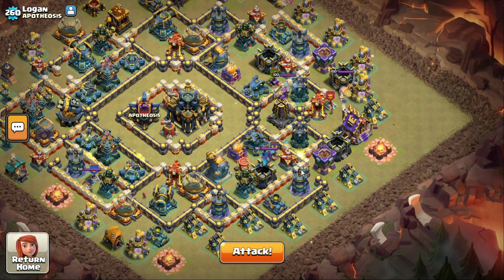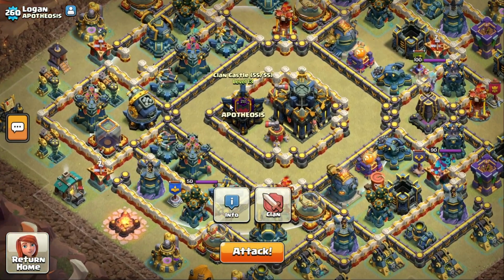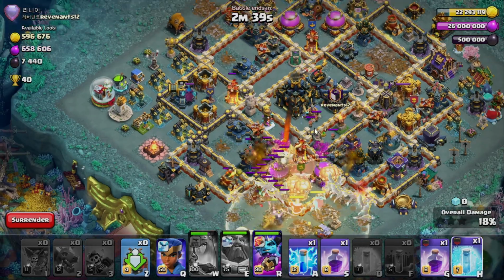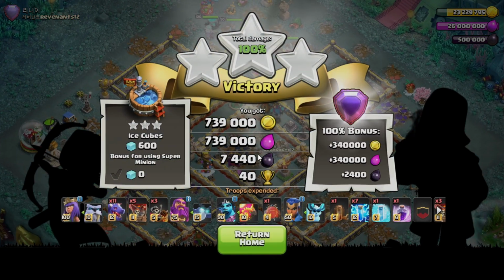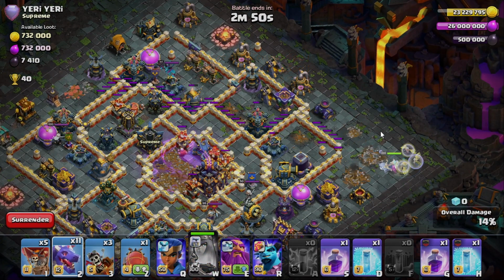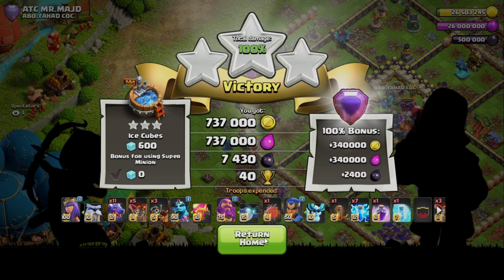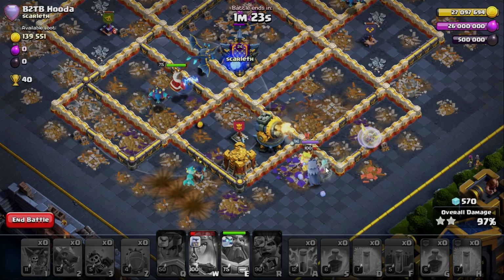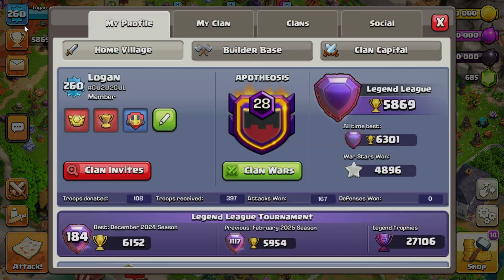Zap Dragons Counter META bases for EASY 3 stars in Clash Of Clans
Hey guys, today we go +320 with zap dragons with ease!

Clan Castle: 3 Loons, 2 Dragons, 1 Freeze Spell and 1 Rage Spell

Heros/Pets:
Archer Queen, Frosty Giant Arrow, and Healer Puppet  - All Max
Grand Warden, Owl, Healing Tome, Eternal Tome - All Max
Minion Prince, Phoenix, Henchmen Puppet, and Dark Orb - All Max
Royal Champion, Spirit Fox, Seeking Shield, and Rocket Spear - All Max

Player ID

Defensive CC: 2 IG, 2 Rocket Loons, Fill with Archers

0:00 Intro
0:59 Walkthrough Info
5:53 Walkthrough Attack
8:50 Ring Base
11:09 Diamond Base
13:59 Ring Base
17:02 Invis Rage Core
19:19 Ring Base
21:49 Ring Base
24:29 Ring Base
26:52 Box Base
29:25 Outro